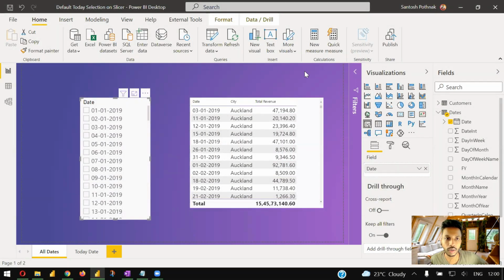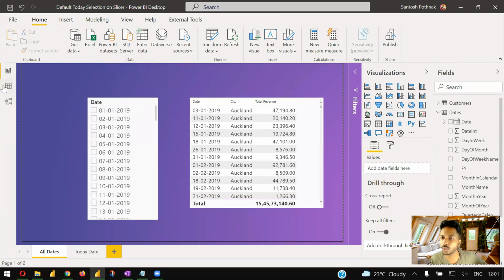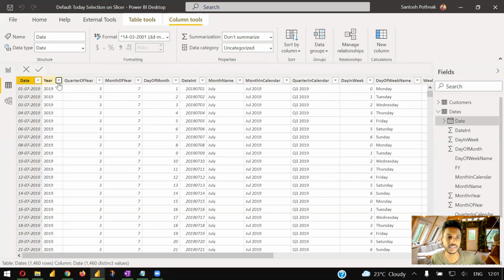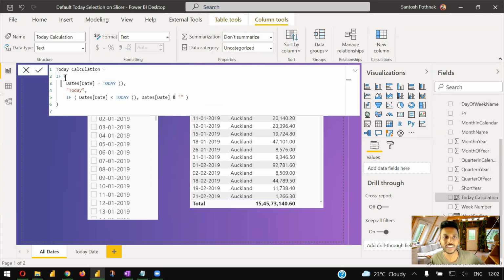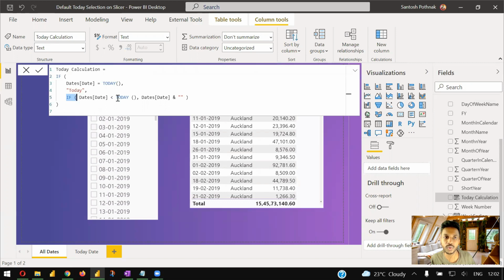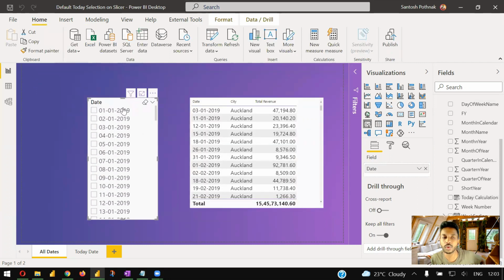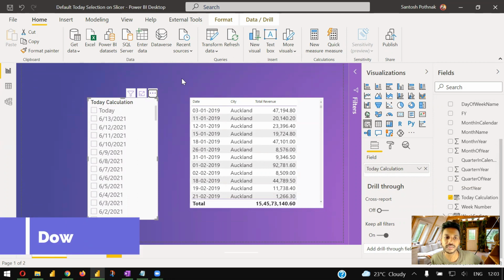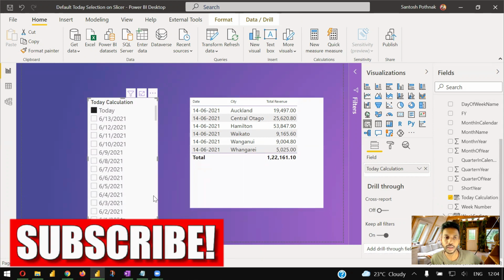Set Default Slicer Selection to Today's DATE in POWER BI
In this Video we are going to look at the logic for setting the default slicer selection to Today's Date in Power BI.

Download the pbix file in the below link -